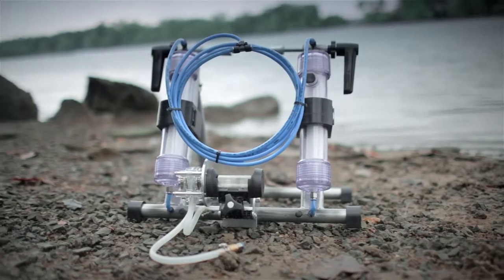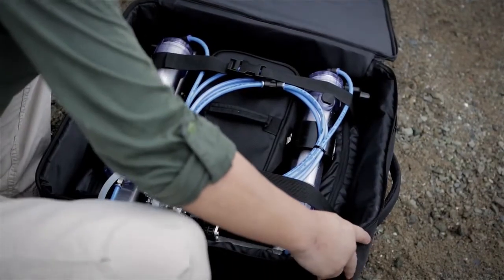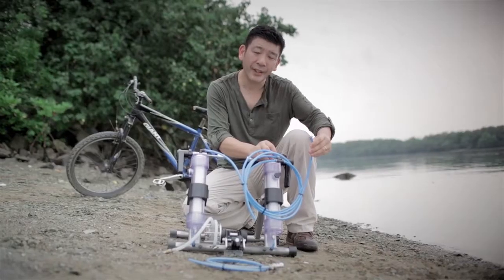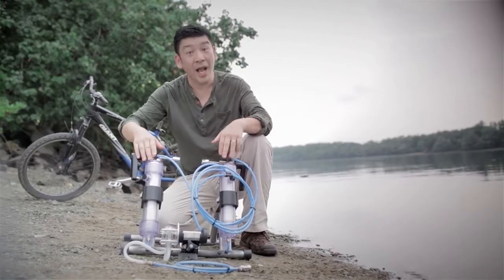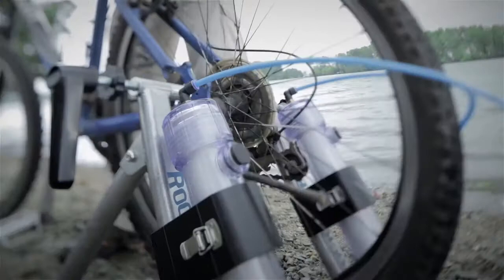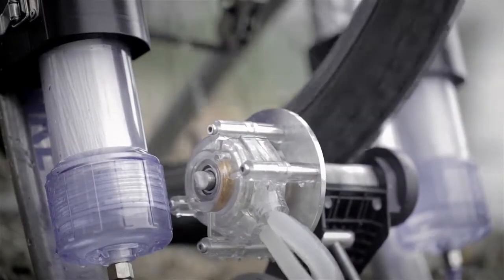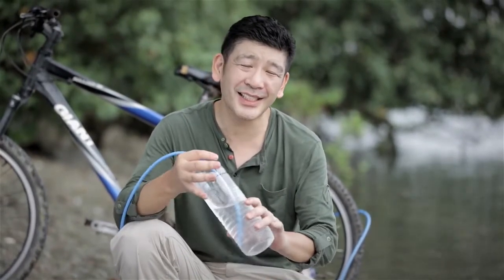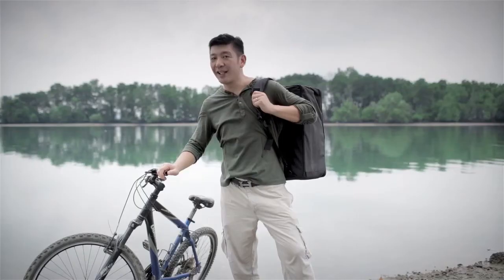GoFlow | Clean Safe Water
A revolutionary clean water device.  Designed in Singapore, patent approved, it is an off the grid device that requires no power and produces (more than) 1 litre of clean safe water every minute.  GoFlow.  Ultrafiltration. Water for humanity; Powered by human.  You go, water flow(s).